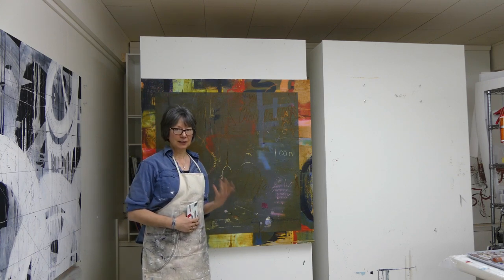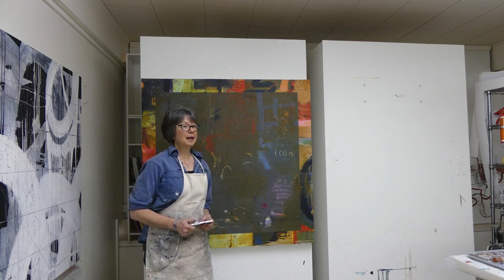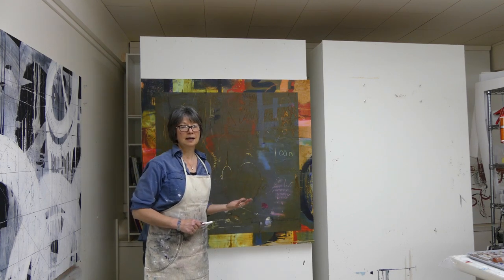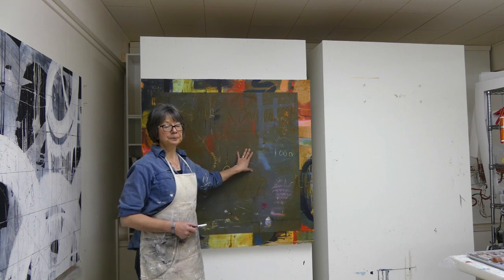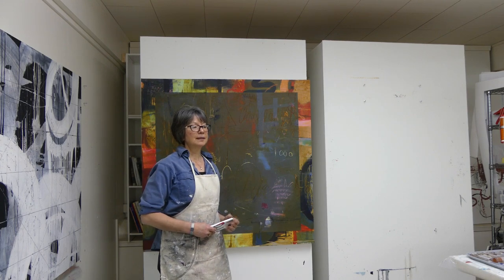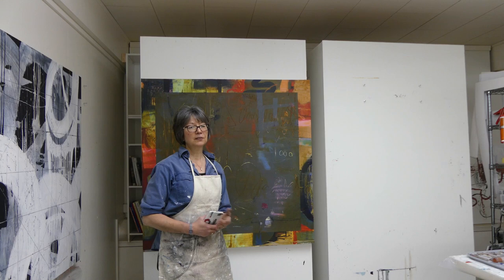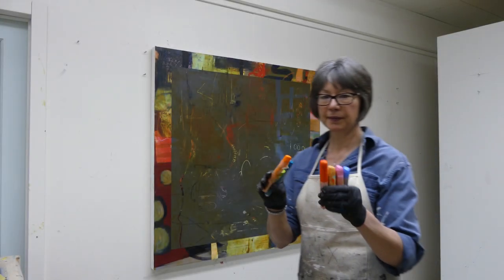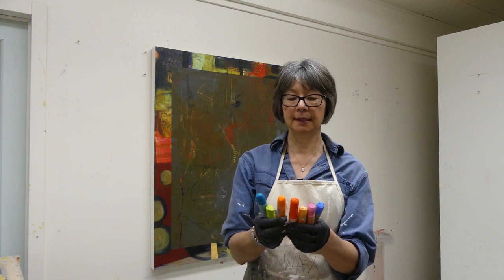021 - Pamela Caughey - RF Pigment Sticks and taking RISKS, Cold Wax/Oil Painting 😊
IN THIS VIDEO: Painting in a series allows you to take a lot more RISK because you have more going on and nothing is so "precious". Watch as I use RF Pigment sticks in this oil/cold wax painting.